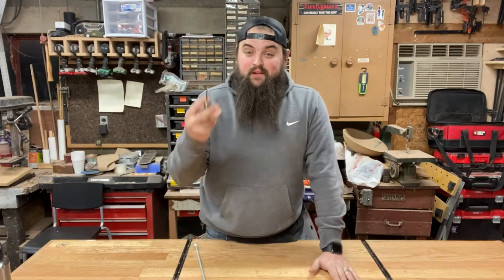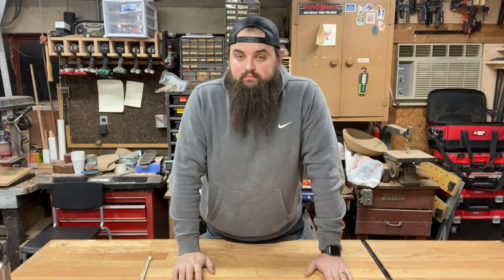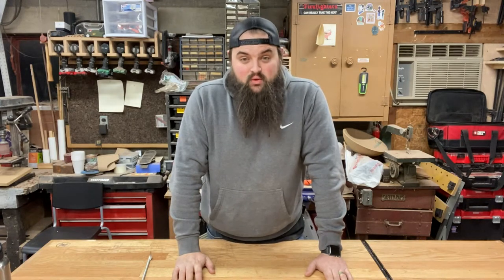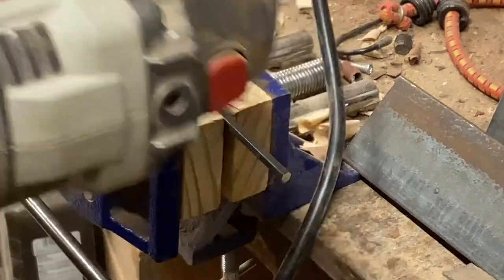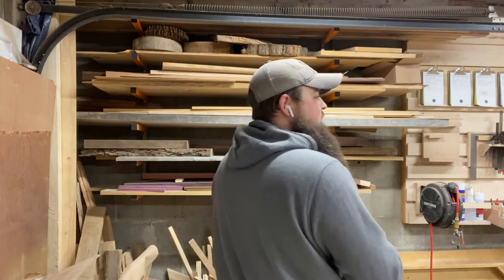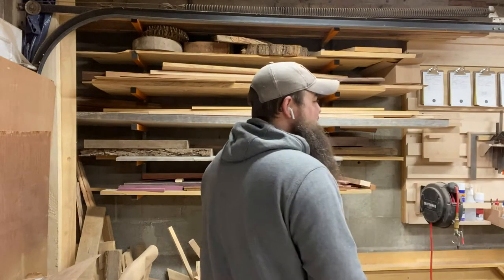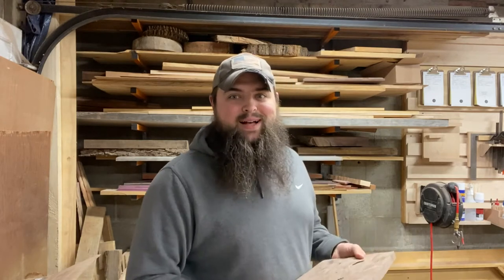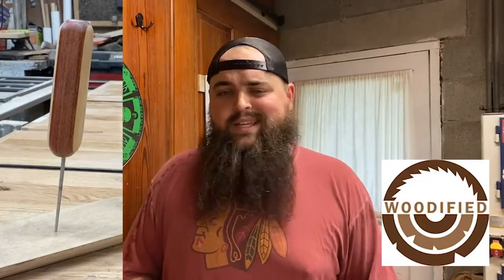Ice Picks Giveaway with Woodified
Tools I Used:
Belt sander
Epoxy tint
5 min Epoxy